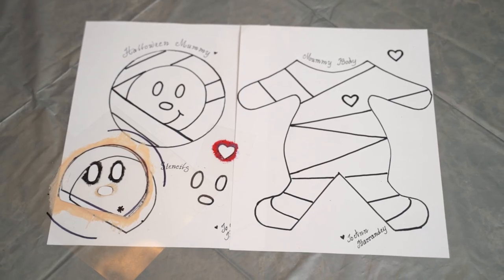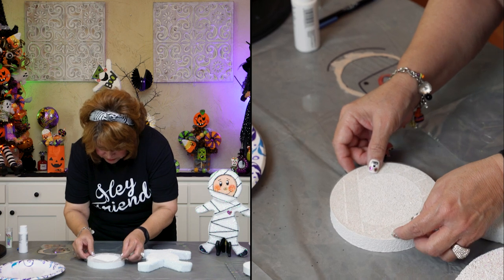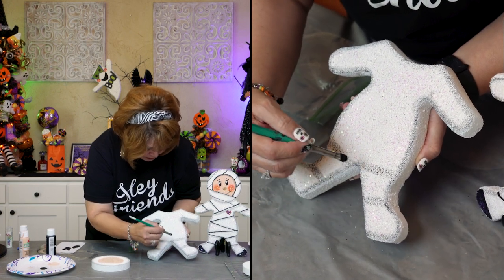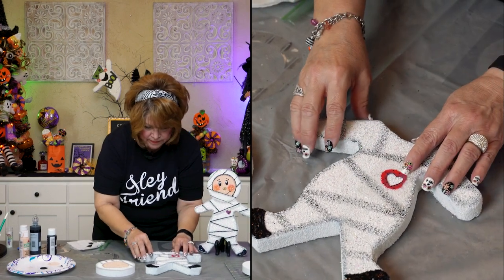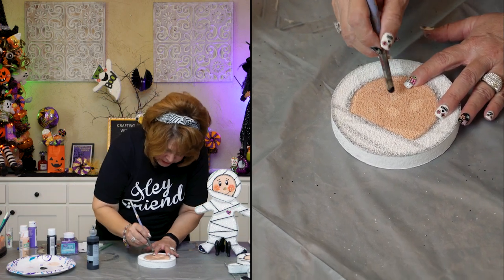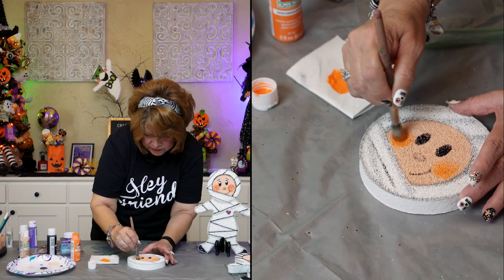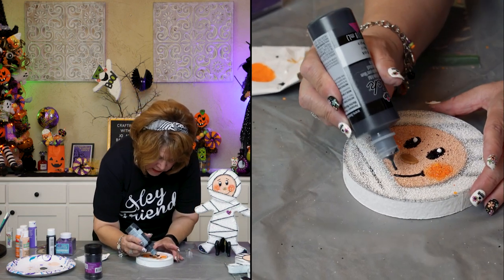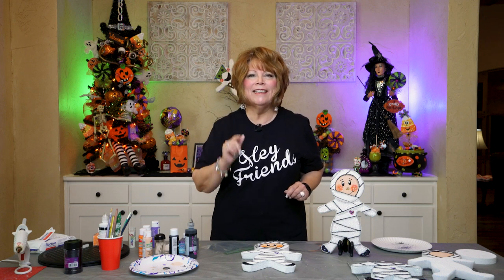[DIY] ADORABLE Halloween Mummy [Pattern Included] + GIVEAWAY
Hi Friends, today I show you how to make this adorable Halloween Mummy Decoration.

Supplies I Use:
PATTERN/STENCIL
SHARPIE
STYROFOAM
BOX KNIFE or HOT KNIFE
PAINT BRUSHES
TOOTHPICKS
GLITTERS
PAINTS (ACRYLICS/SLICKS)

TIMESTAMPS
0:00 INTRO
0:32 SUPPLIES I USE
0:52 CUTTING STYROFOAM WITH A HOT KNIFE
2:38 BASE COATING THE STYROFOAM HEAD AND BODY
4:09 USING STENCILS TO PAINT THE MUMMY HEAD
6:48 PAINTING THE MUMMY BODY
10:30 PAINTING THE MUMMY HEAD
11:45 SLICK PAINTING THE MUMMY BODY
16:33 DETAILING THE LINES ON THE MUMMY HEAD
18:35 WHOOPSIE
20:15 PAINTING THE MUMMY FACE
29:00 MOUNTING THE HEAD
31:05 GIVEAWAY DETAIL
31:22 OUTRO